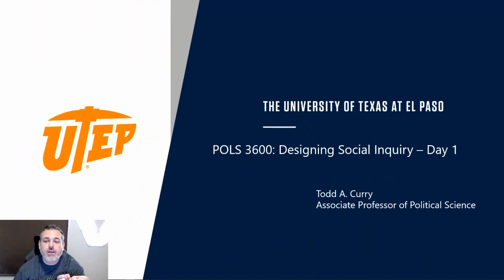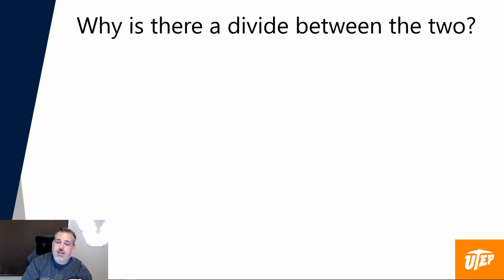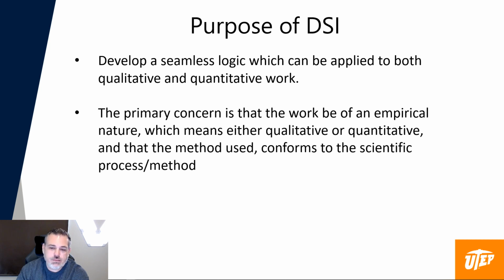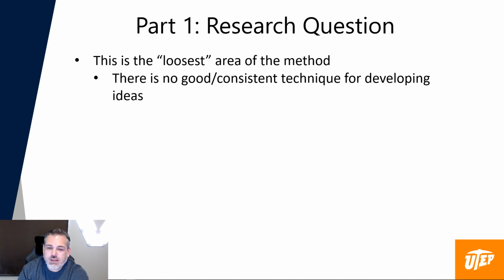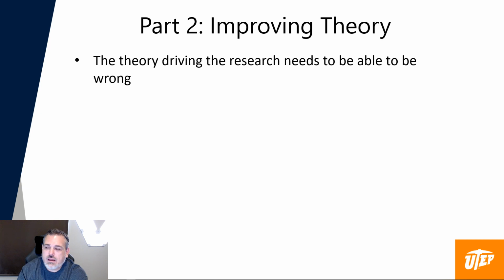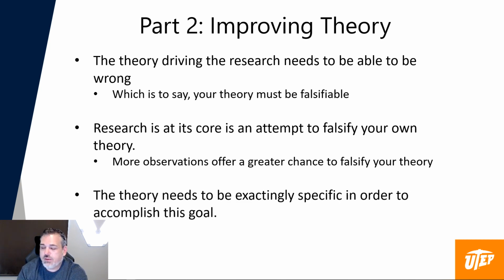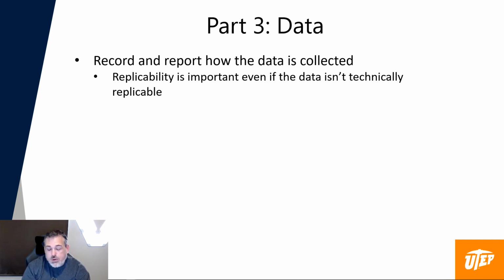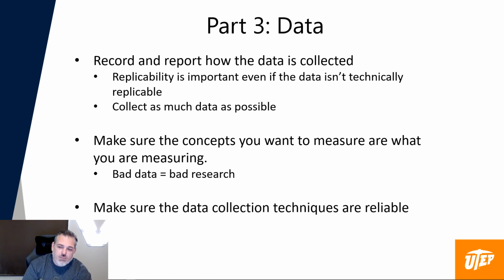POLS 3600: Designing Social Inquiry Chp. 1